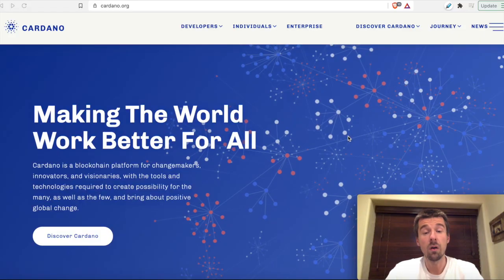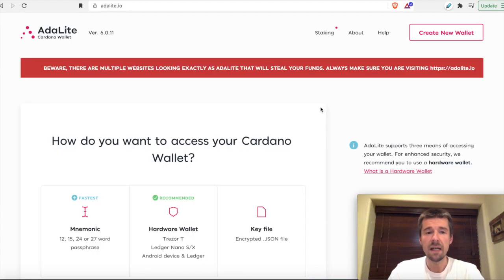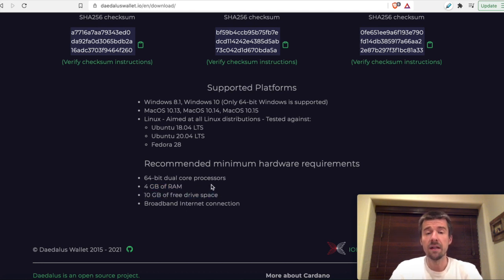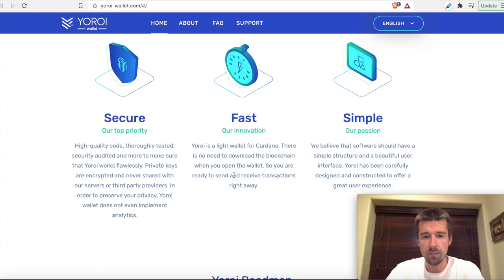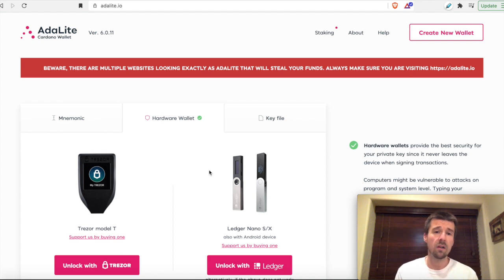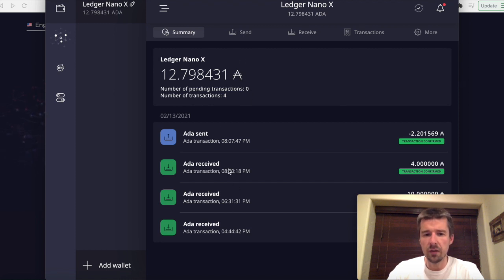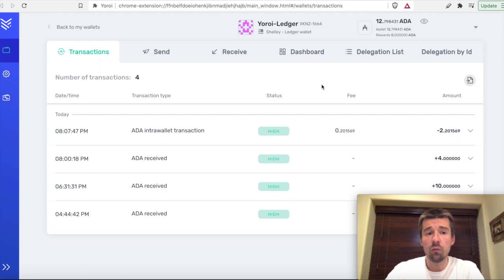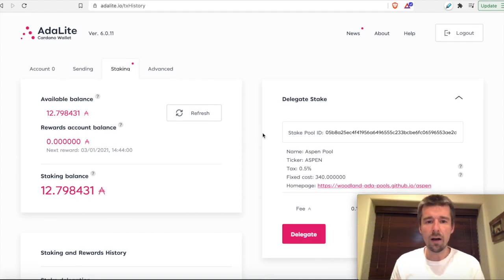Comparing Daedalus, Yoroi, and Adalite wallets - which is best for you?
This video goes through the three most popular Cardano wallets: Daedalus, Yoroi, and Adalite. We compare the strengths and weaknesses of each, and do a full walkthrough of all of them so you can pick the best wallet for you.

Timestamps:
0:00 - Intro
1:27 - Visit cardano.org to start
2:25 - High level overview of all 3 wallets
4:16 - Daedalus deeper dive
7:35 - Yoroi deeper dive
9:03 - Adalite deeper dive
11:18 - Comparing which wallets provide self-hosted wallets
11:50 - Features all 3 wallets have
12:25 - Open Daedalus and explore UI
14:34 - Open Yoroi and explore UI
16:17 - Open Adalite and explore UI
17:40 - Summarize and compare all 3 wallets